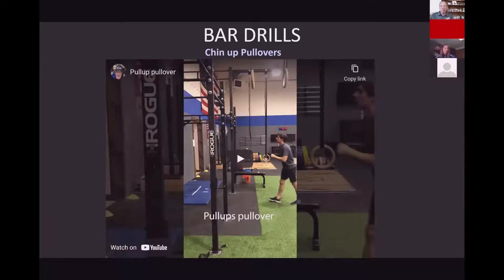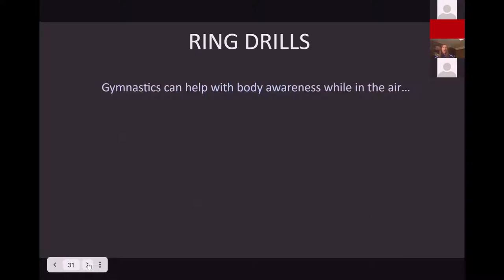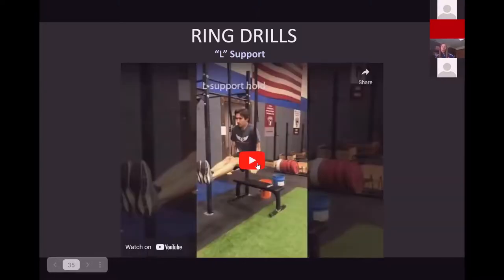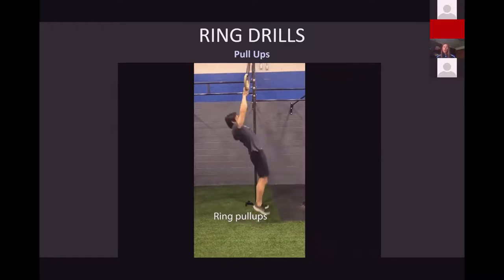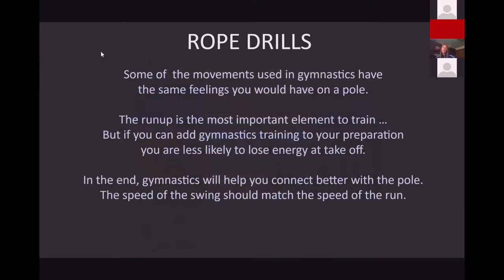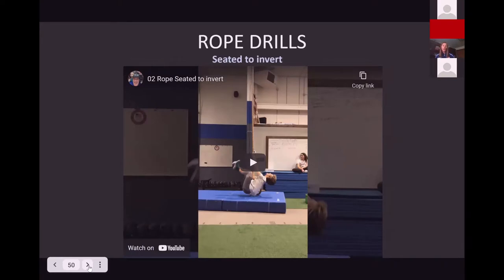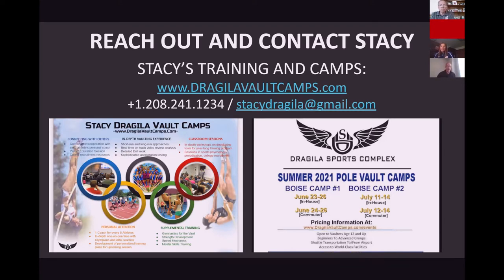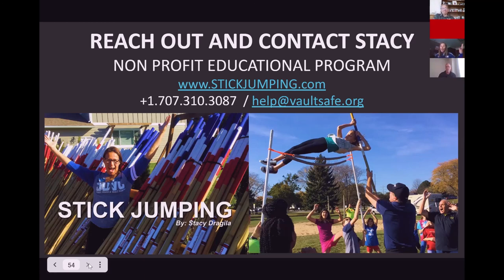Simplot Games virtual clinic with Olympian Stacy Dragila, Part 2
zoom clinic with gold medalist Stacy Dragila on essential gymnastics drills for the pole vault; essential tools in a vaulter's daily training program, tips for coaches and athletes